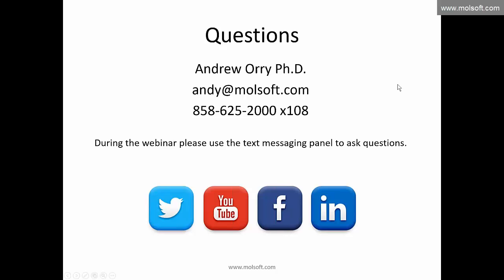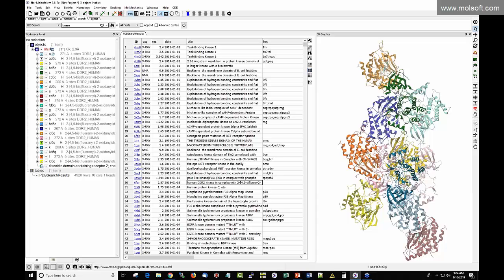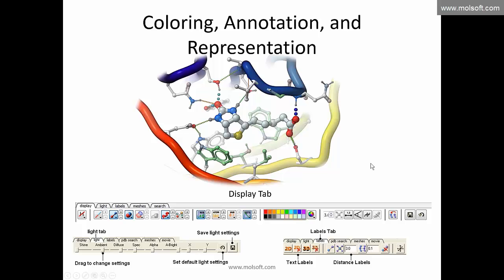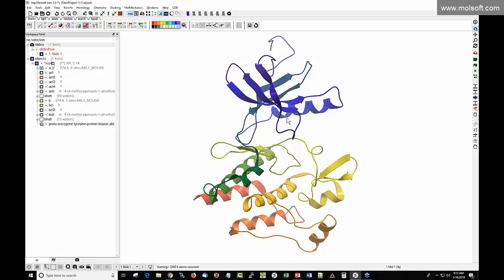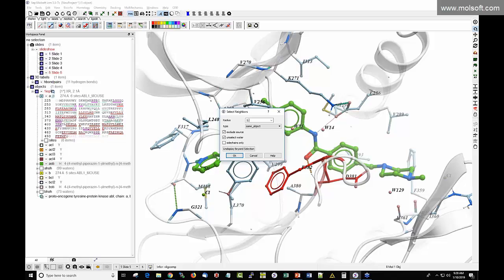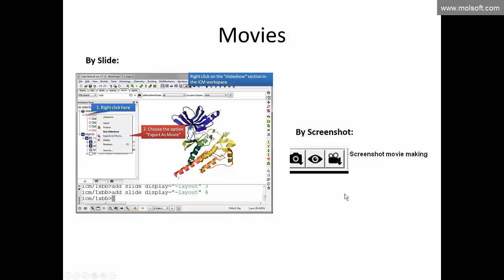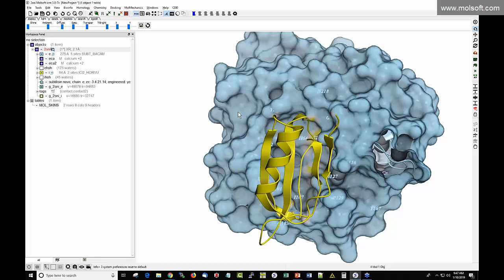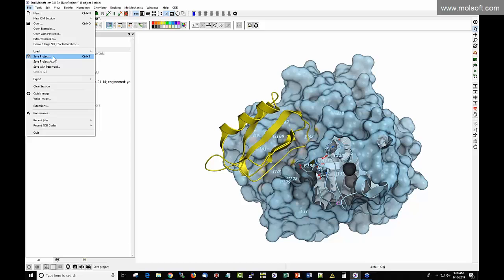How to Make Publication Quality 3D Molecular Images and Videos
In this webinar you will learn how to:

5:03  search the PDB
7:33 how to rotate, translate, zoom molecules
10:55 display a protein structure in different representations and coloring
13:15 how to make a slide
17:19 how to label residues
20:54 how to display the residues surrounding the ligand
23:18 how to superimpose two protein structures
26:20 how to save image files (png, jpeg etc...) and videos
29:46 how to save viewpoints
32:40 how to display receptor pocket surface and hydrogen bonds
39:28 display surfaces and contacts (moleskin)
43:35 use different in built graphics effects e.g. shadows, sketch accents, perspective, occlusion shading, fog